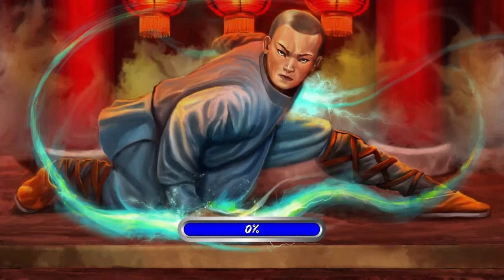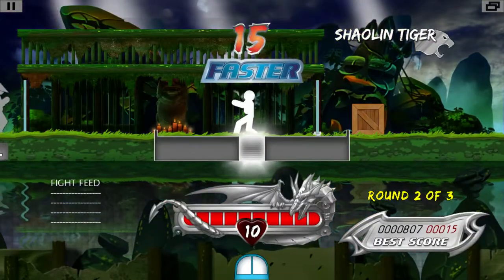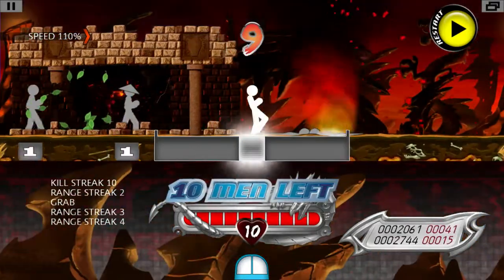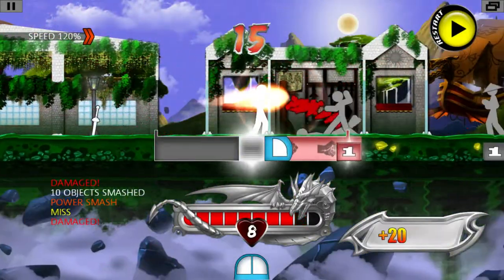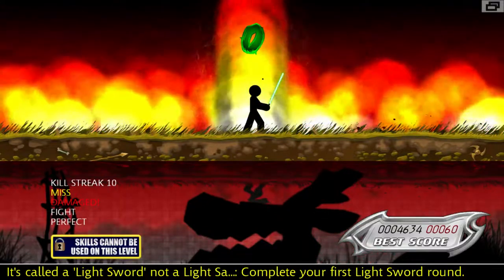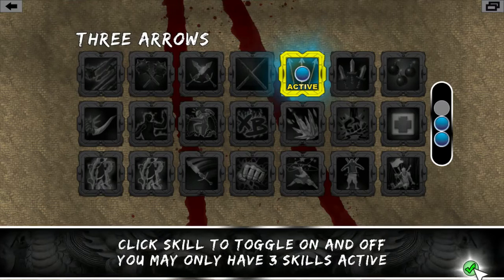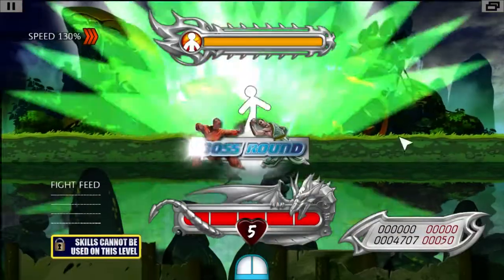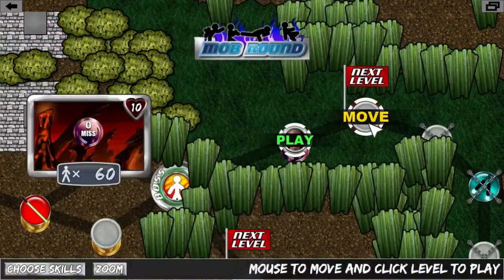One Finger Death Punch Part 1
Beat the shit out of everyone